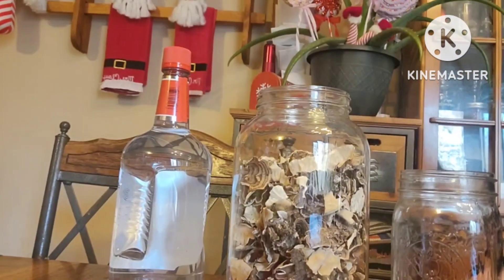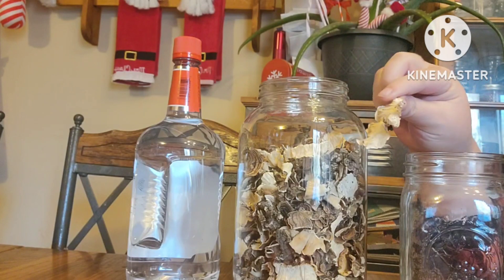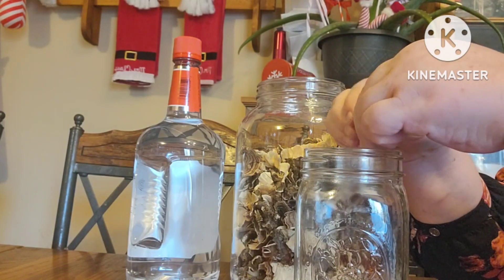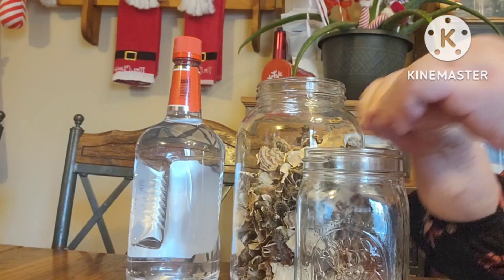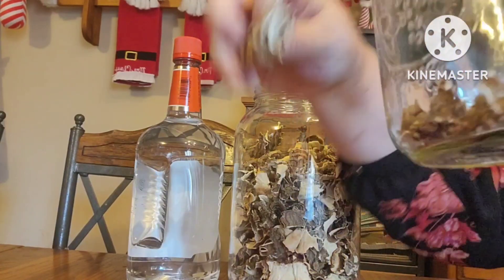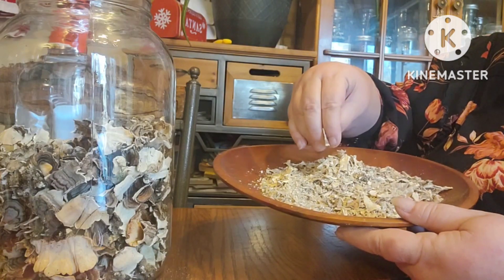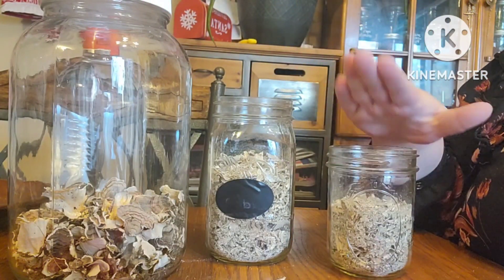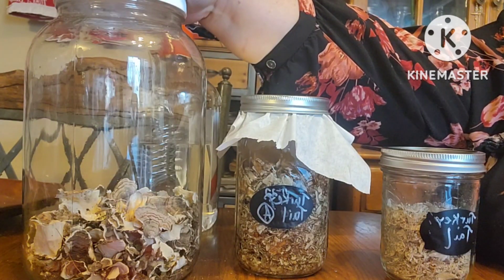Turkey Tail Mushroom Cancer Fighter